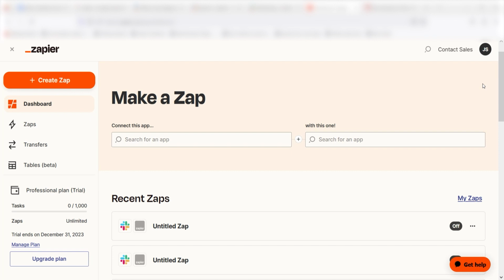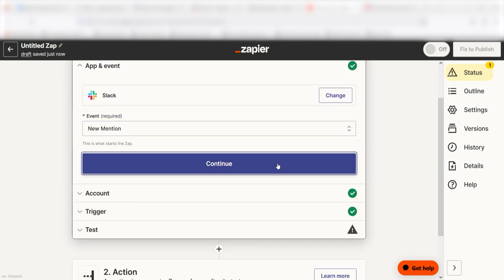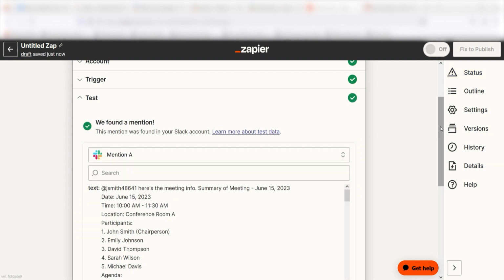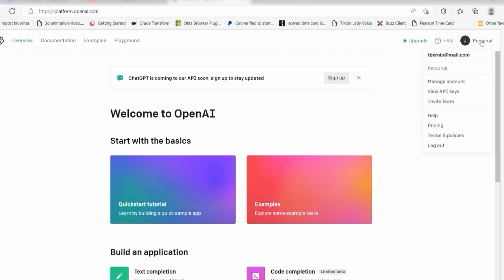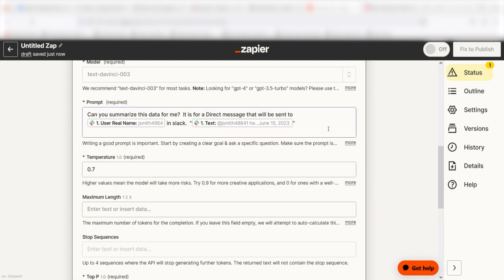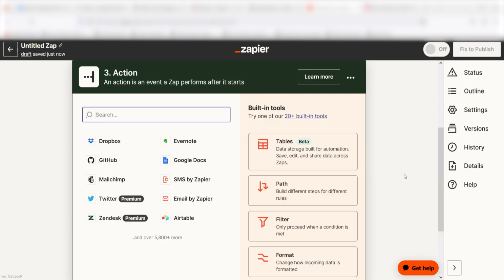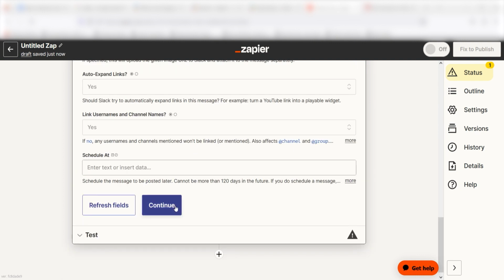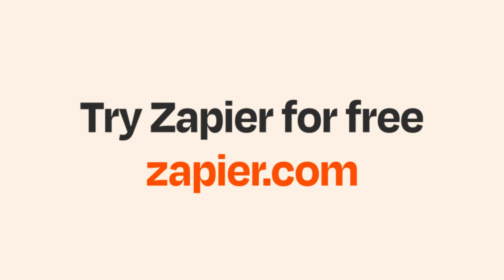Save Time and Automate Slack Message Summaries Straight to DMs with OpenAI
Do you want to save time and automate Slack message summaries straight to DMs with OpenAI? Then this easy zap tutorial is for you!